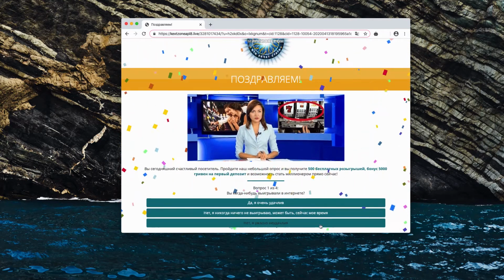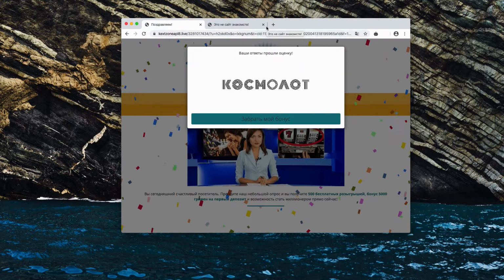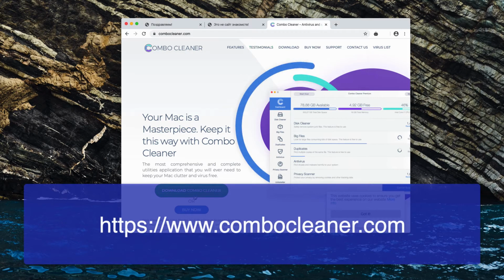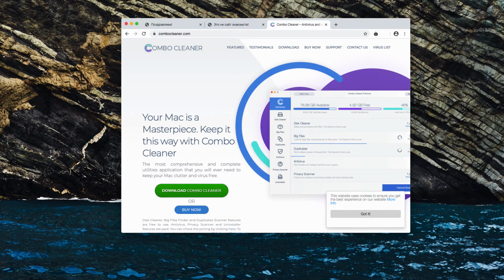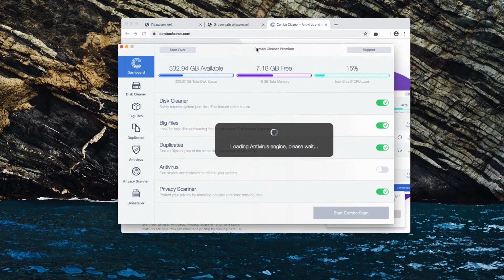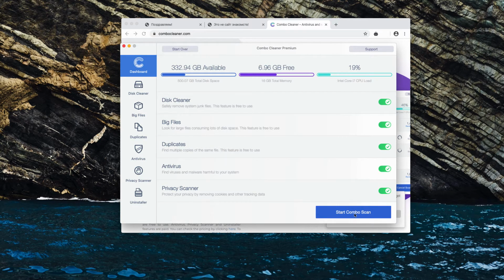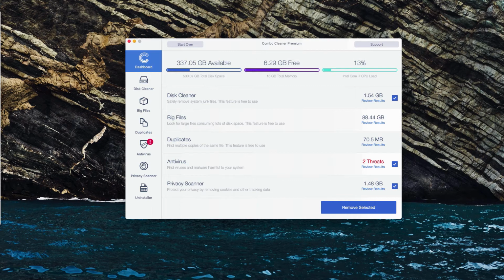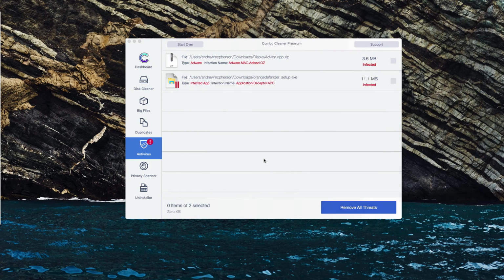Kextzoneapl8.live fake surveys - how to remove?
This guide will furnish you with step-by-step instructions to remove kextzoneapl8.live fake surveys that collect your personal data. We recommend getting rid of them with Combo Cleaner for Mac